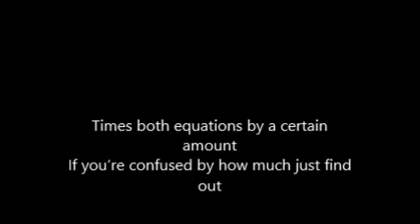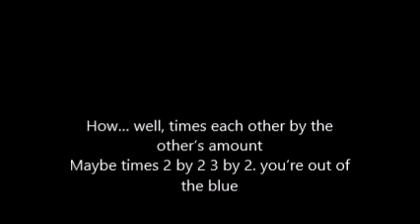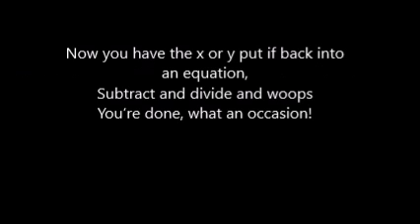Simultaneous Song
MATH SONGS, Get your maths songs here!